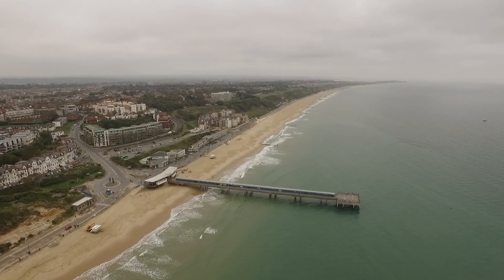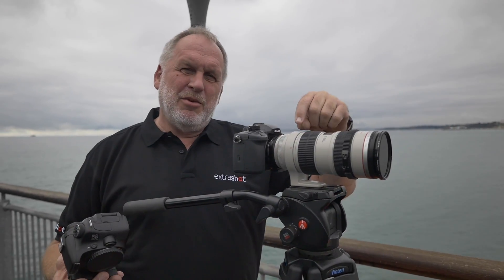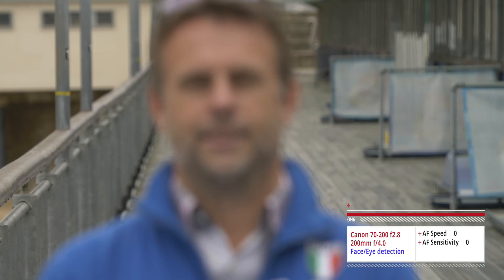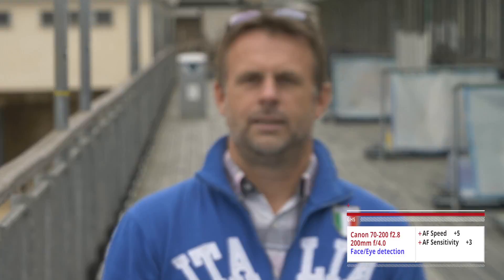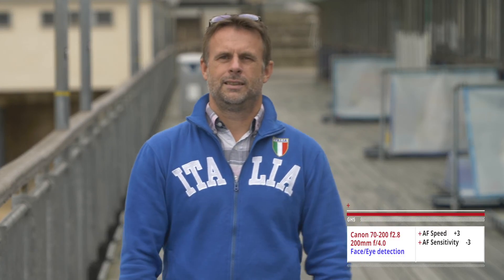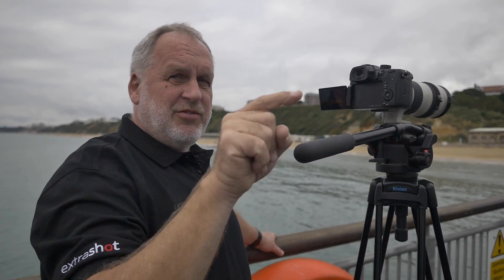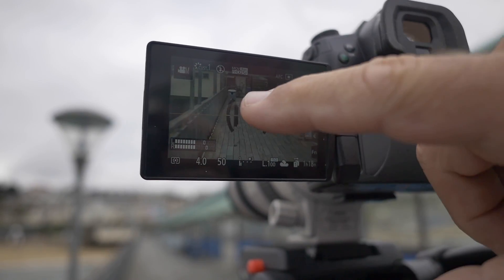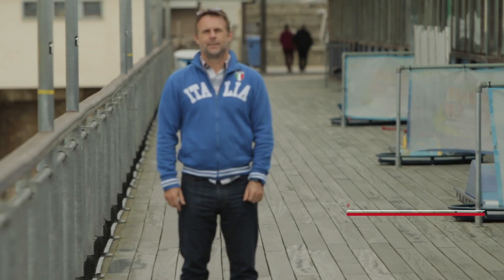GH5 firmware 2.0 usable Autofocus?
Following the release of firmware V2.0 for the fantastic Panasonic GH5, we take a long look at whether the autofocus is getting closer to being usable for video work.  It’s a tough test because we want to use our Canon EF lenses with a Metabones SpeedBooster.  Against this we also compare the autofocus performance with the Canon 70D… This has the ‘Dual Pixel’ system which is held in high regard for accuracy.

We tested the GH5 at 1080 and 4K at 25P and obtained similar results with both.

Is autofocus ready for professional work on any of these camera’s yet?